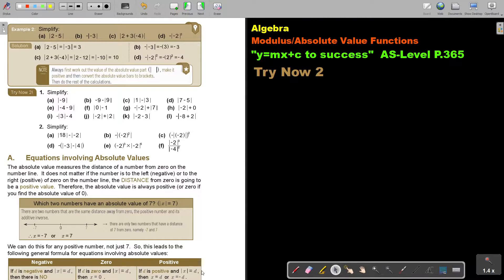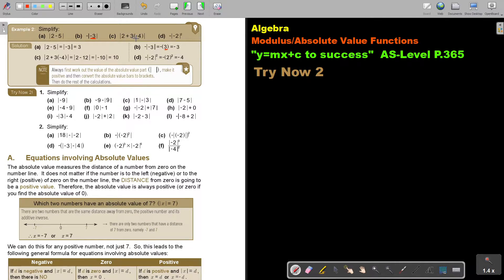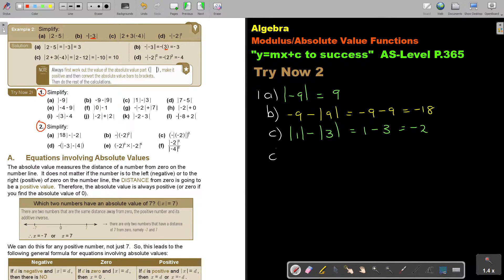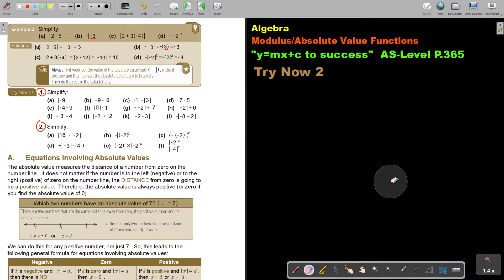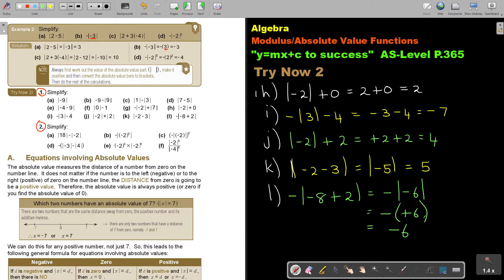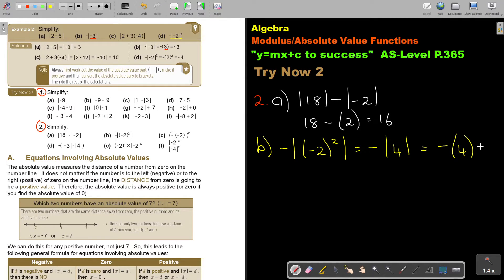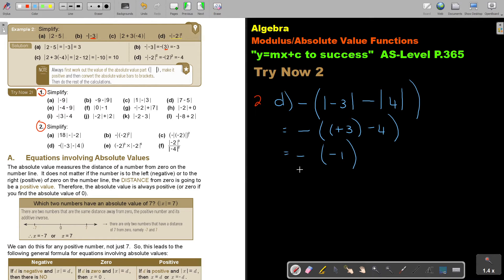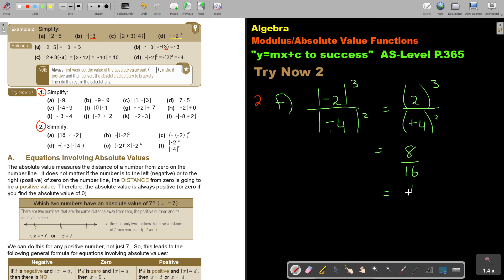8 2 Algebra ModulusAbsolute Value Functions Part 2